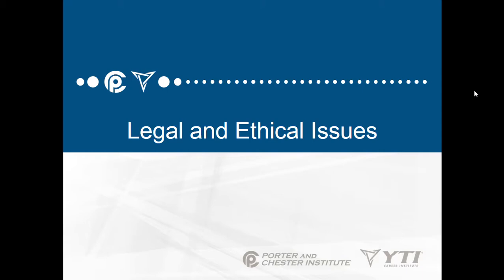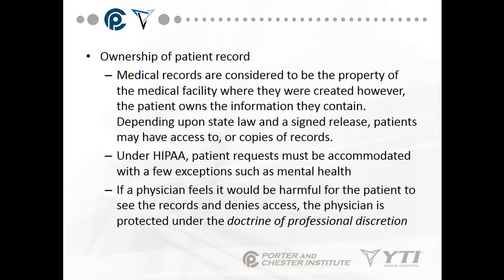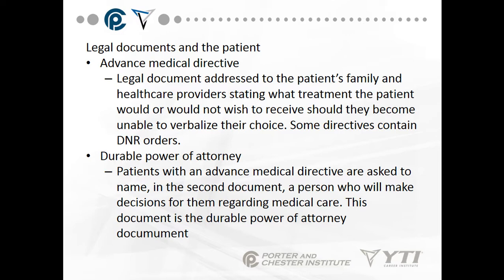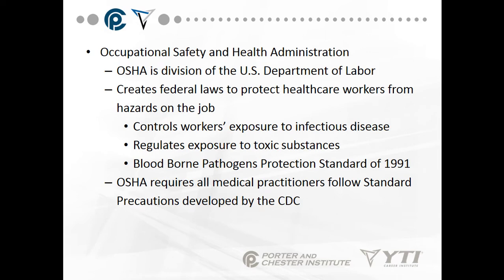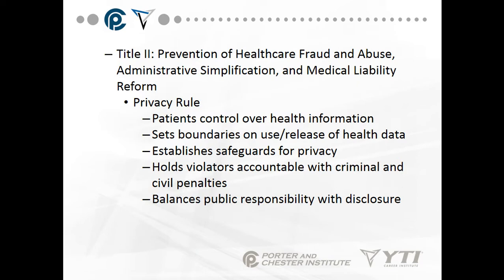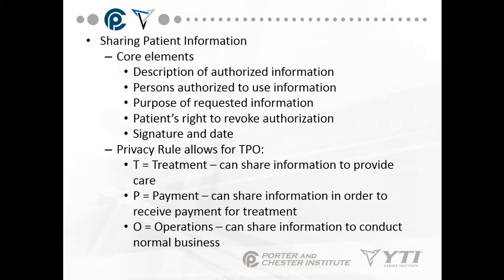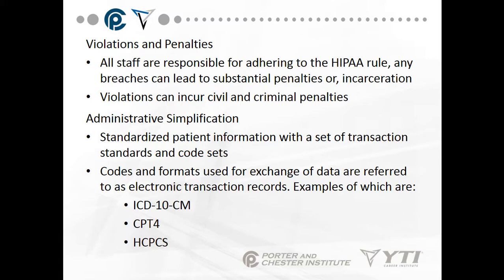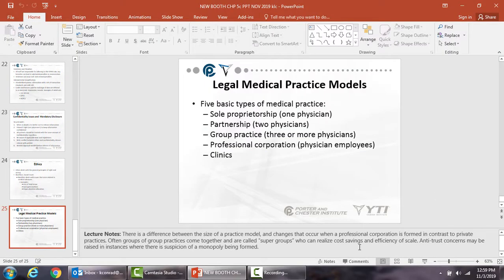MA - Booth - Chapter 5c v2